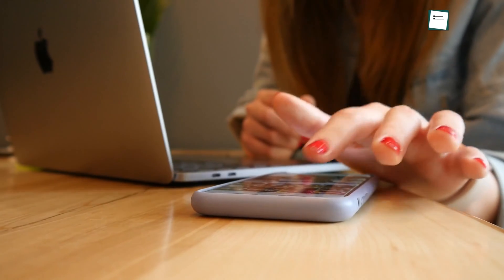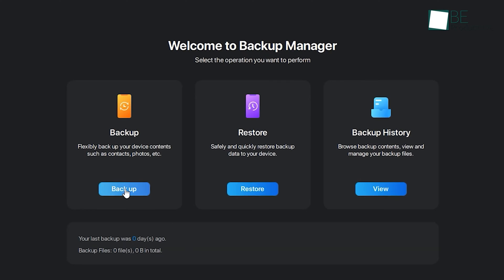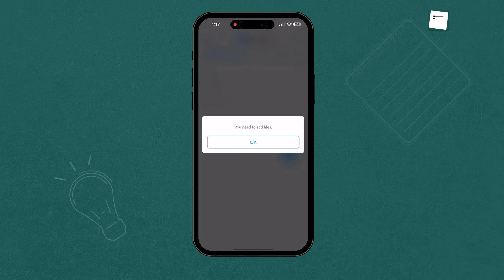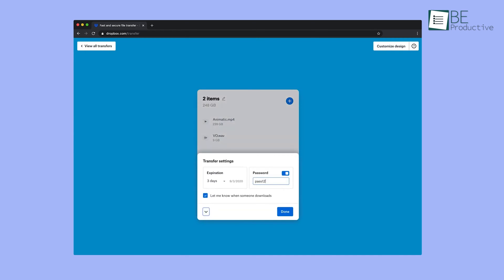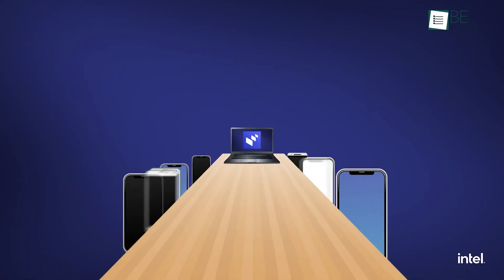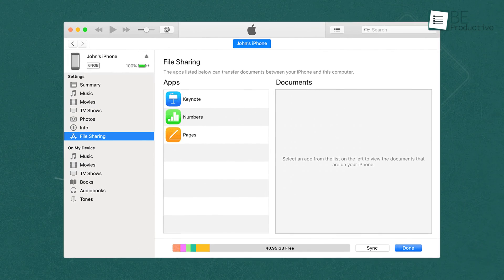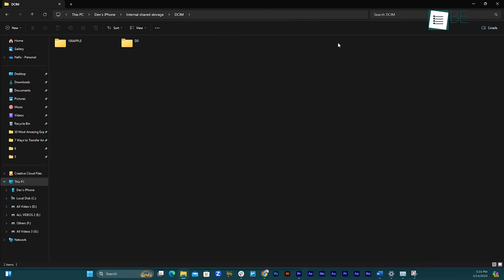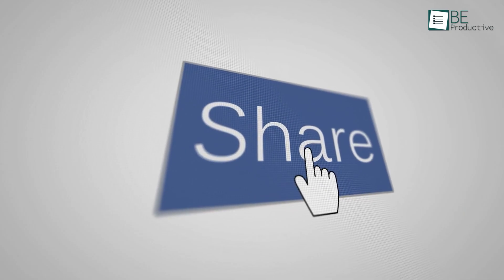7 Ways to Transfer Any Files From iPhone to Windows PC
This video shows seven efficient methods for transferring files from an iPhone to a Windows PC, including third-party tools, cloud services, and built-in features. Each method offers unique benefits and features, which make it easy to find the perfect solution for your specific needs. We also provided a step-by-step guide for each method to ensure a smooth and hassle-free file transfer experience.

Intro and Animation Credit:
10Studio: